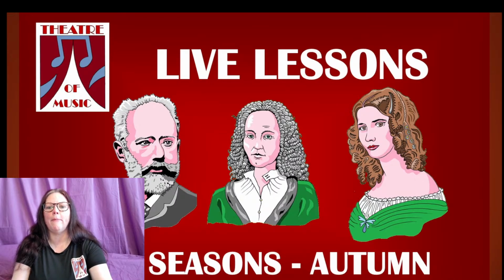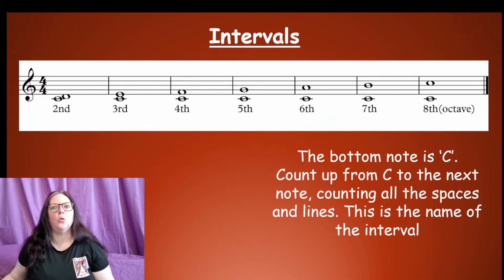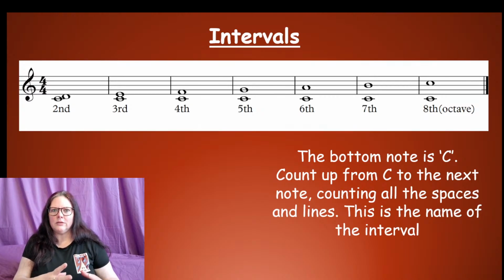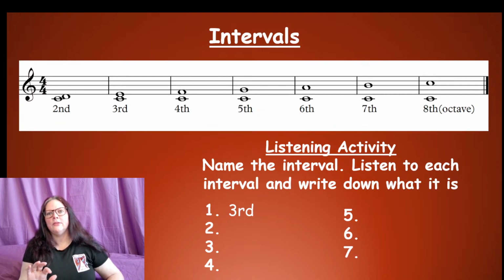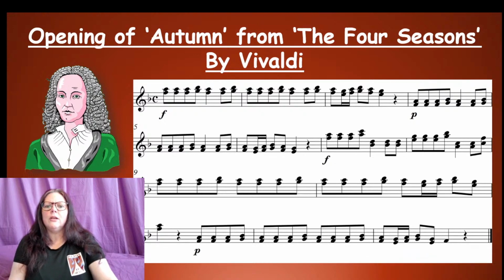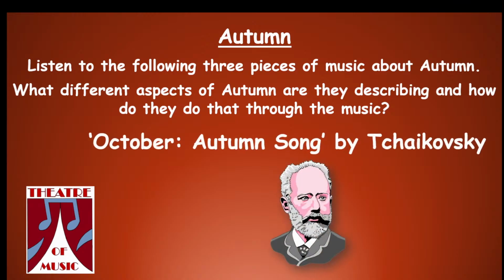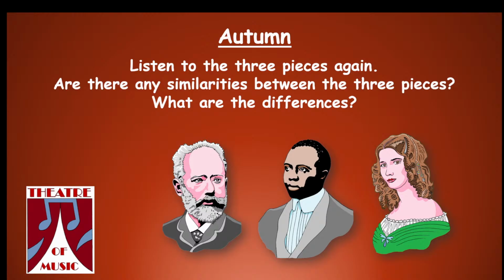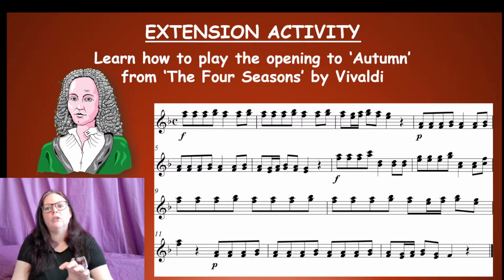The Seasons - Autumn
Join me as we visit each of the four seasons.
Today it is all about the season of mists and mellow fruitfulness - Autumn.
We will discover how one season can inspire so many different interpretations, find out what an interval is and explore how different intervals can create very different feelings.